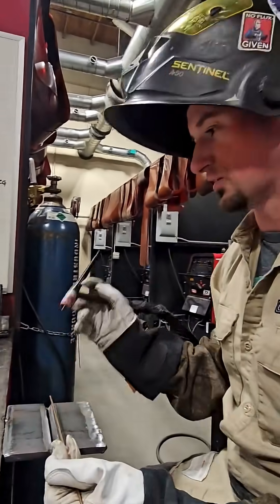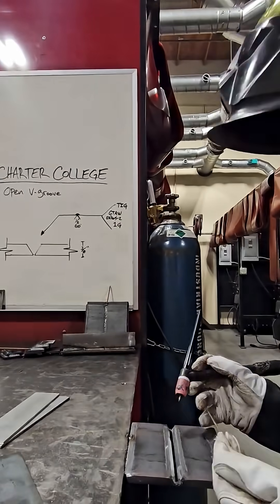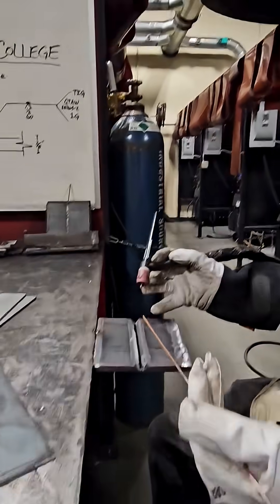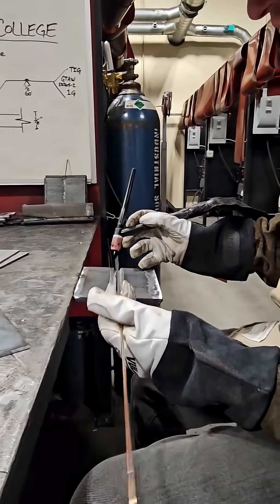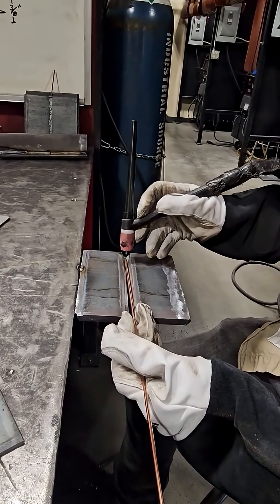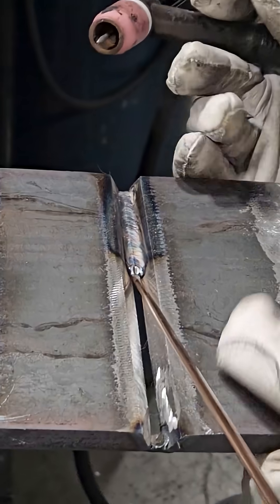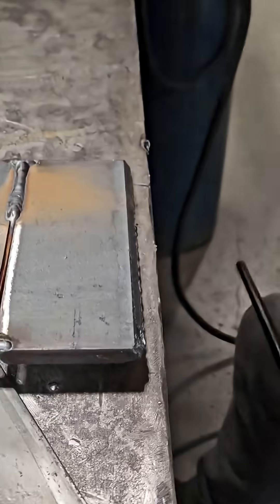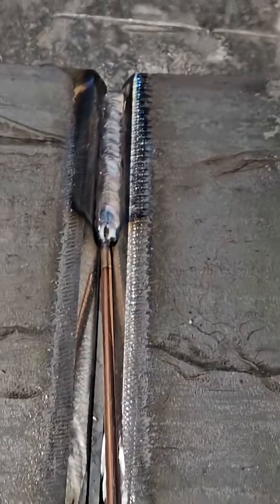How To Do A TIG Weld | Charter College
Are you curious about what it might be like to learn to weld from Instructor Nick? Get a quick lesson from the beloved, long-time Charter College instructor! Here he demonstrates an open v groove TIG weld or gas tungsten arc welding (GTAW).